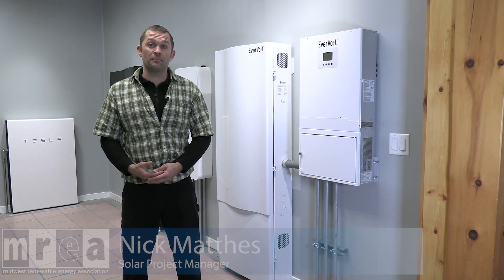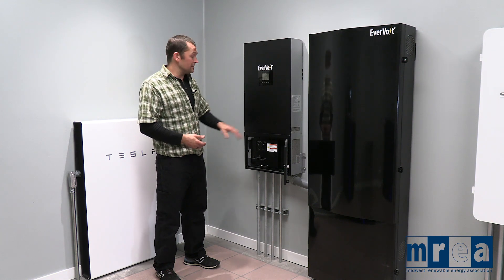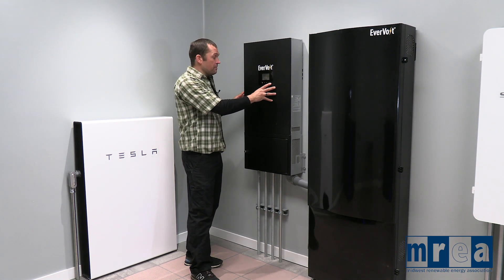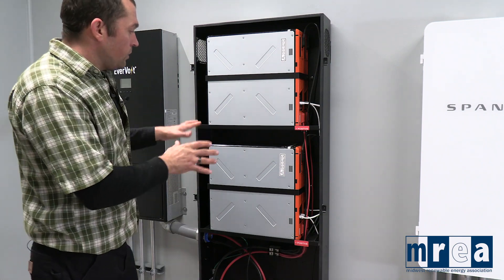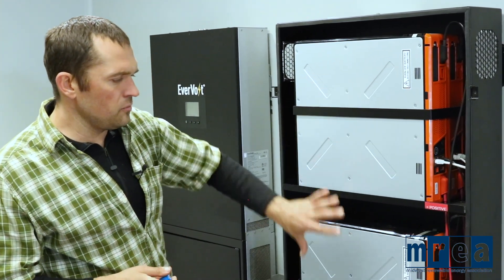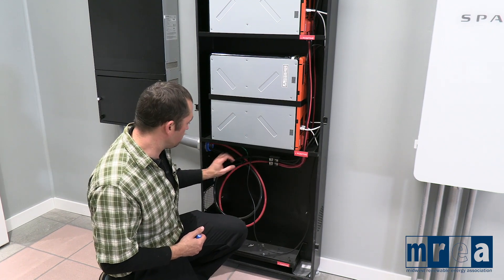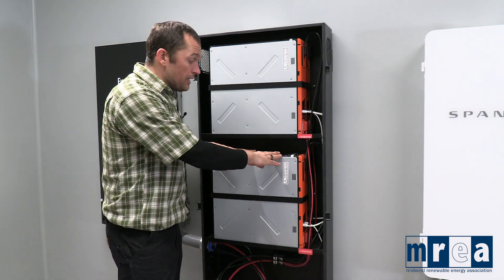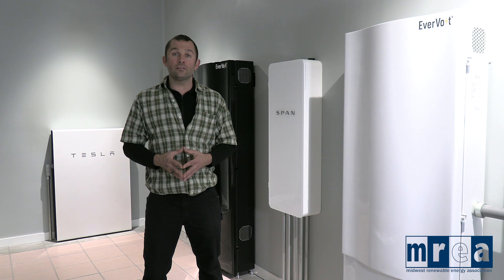Panasonic DC Coupled Evervolt System | The Matthes Minute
The Matthes Minute is a brief glimpse into the MREA’s ESS Tech Center. This episode features the Panasonic DC Coupled Evervolt System. Learn more and sign up for S+S courses You can support the MREA by visiting